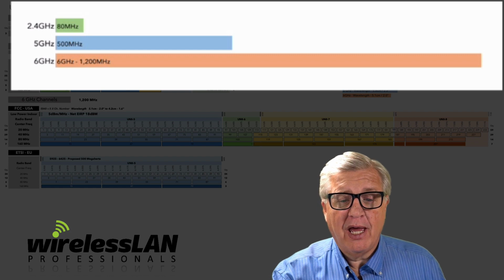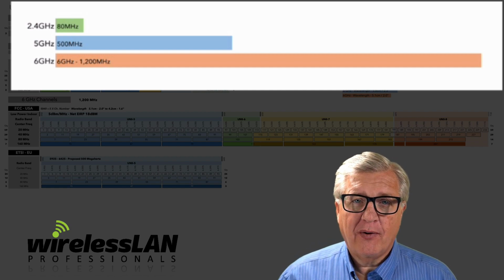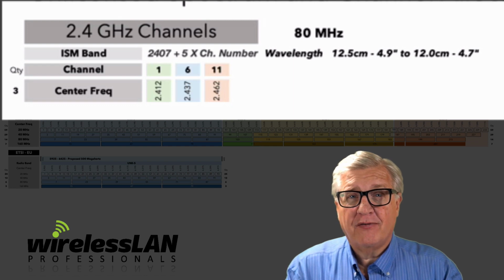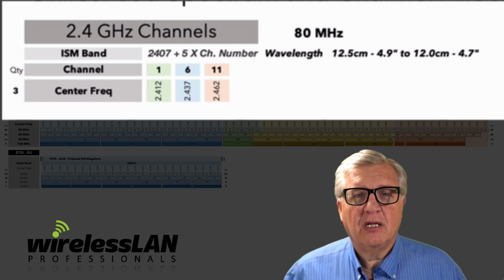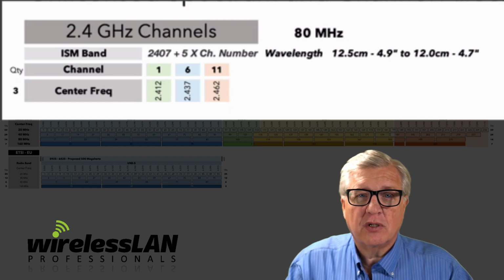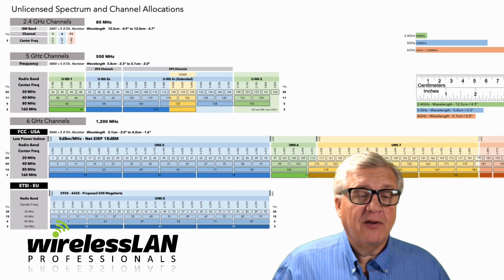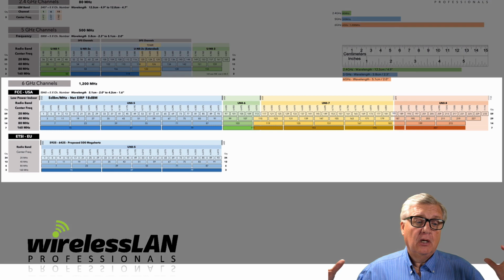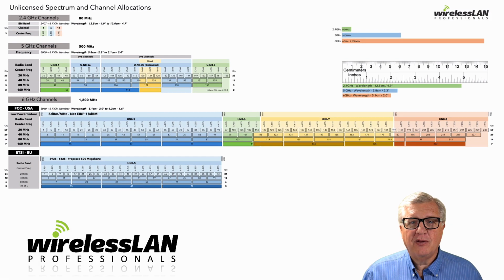Why is Wi-Fi 6 Better for our WLAN Designs?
In this video, we will compare the RF Spectrum to see what we are gaining from Wi-Fi 6.